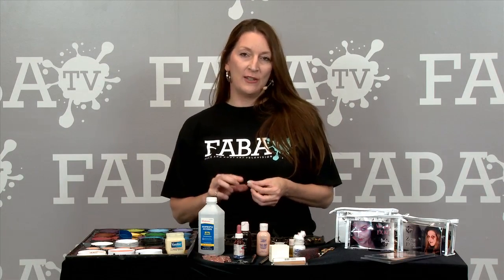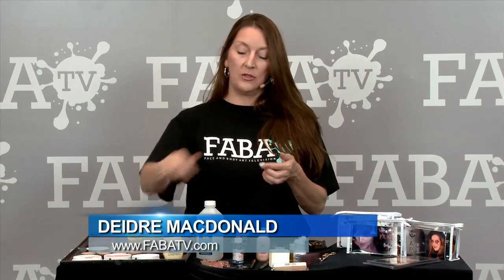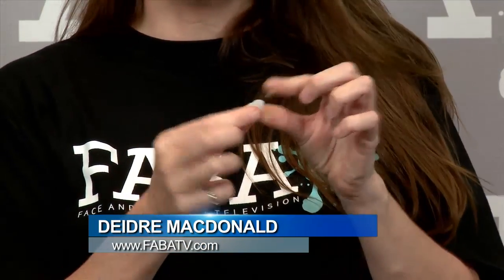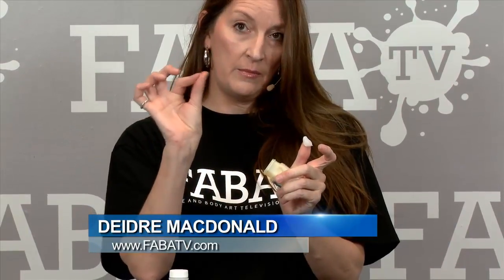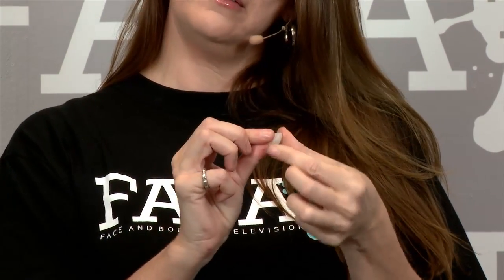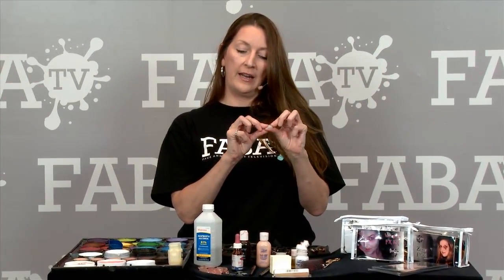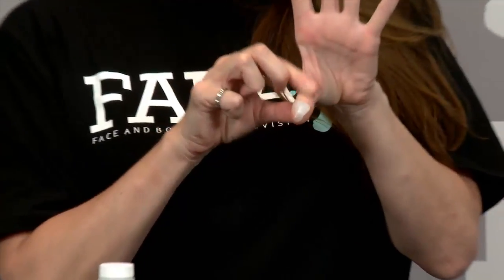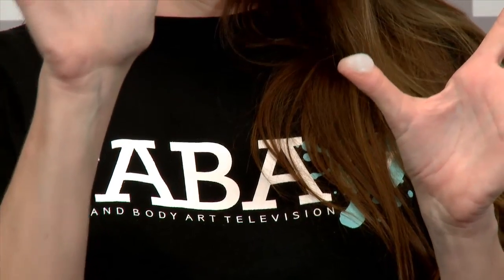Deidre MacDonald Tips & Tricks 2 on FabaTV.com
Deidre MacDonald Tips and Tricks 2

FabaTV.com is your online Face and Body Art Classroom for hour-long workshops in full HD, taught by international artists! Body painting, face painting, henna, prosthetics, airbrushing and MUCH more! Learn step by step in the comfort of your own home with new Video releases ever month.

Don't forget to check out Silly Farm Supplies for Everything face and body art products and supplies!